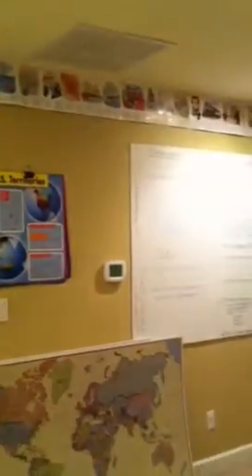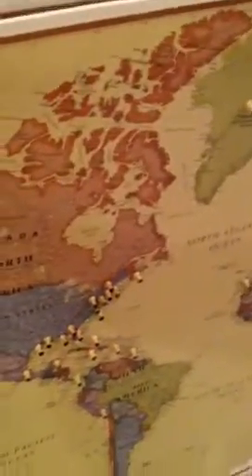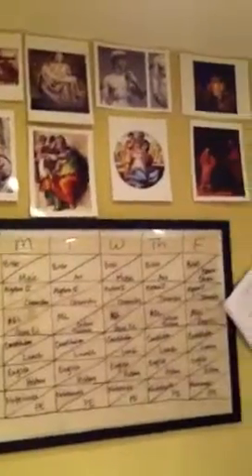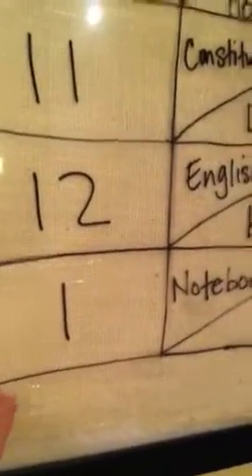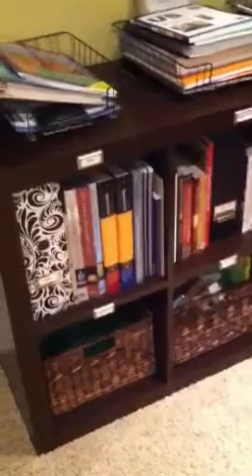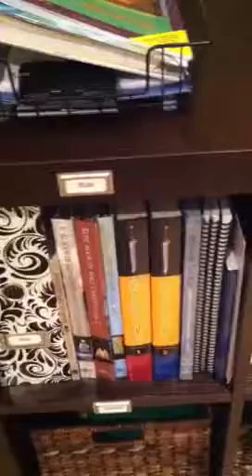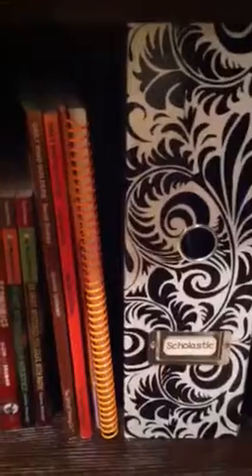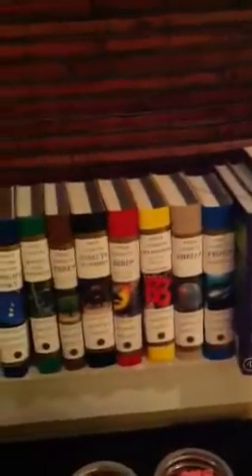Our Homeschool Room - Part 1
Part 1 of a tour of our classroom. Please watch Our Homeschool Room - Part 2 for the rest: